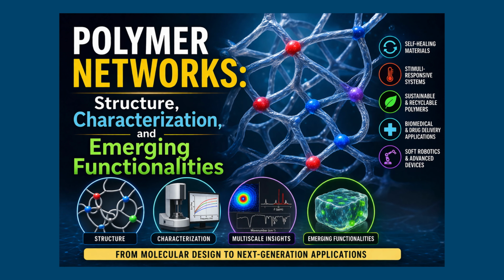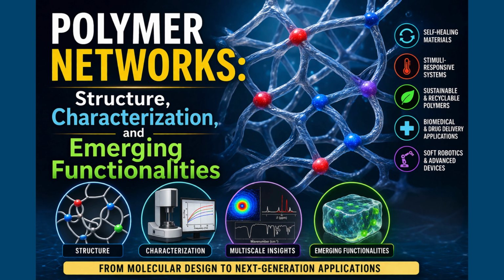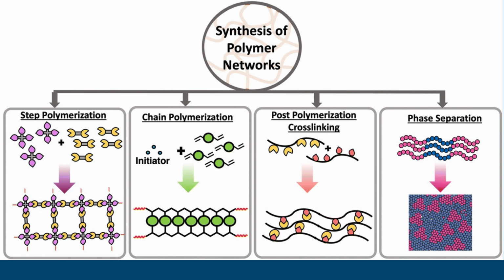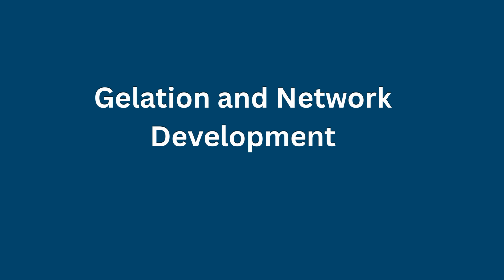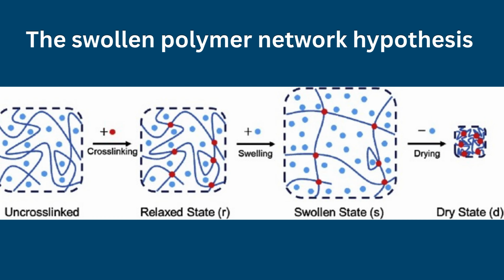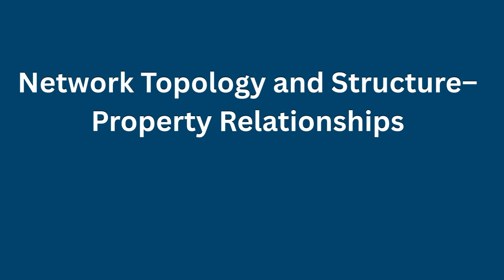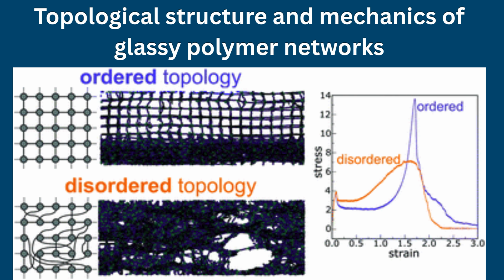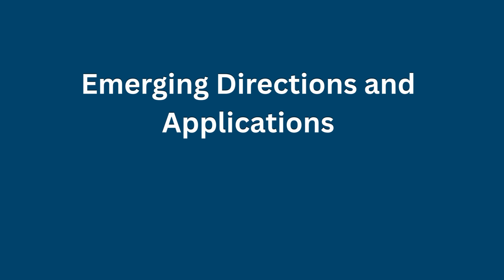Polymer Networks: Structure, Characterization, and Emerging Functionalities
Polymer networks represent a fundamental class of materials characterized by interconnected macromolecular chains forming a continuous three-dimensional structure. These systems include elastomers, thermosets, and solvent-swollen gels, each distinguished by the nature and density of cross-links.

00:00 - Introduction
01:55 - Network Formation and Molecular Architecture
03:23 - Gelation and Network Development
04:48 - Characterization Techniques
06:32 - Network Topology and Structure–Property Relationships
07:52 - Emerging Directions and Applications